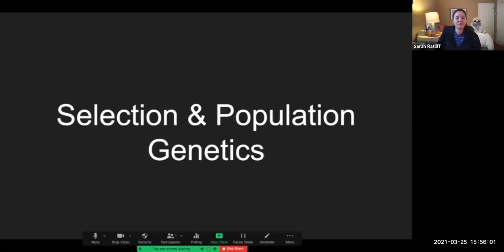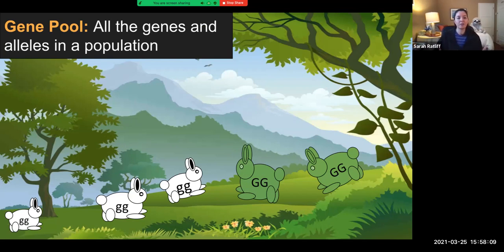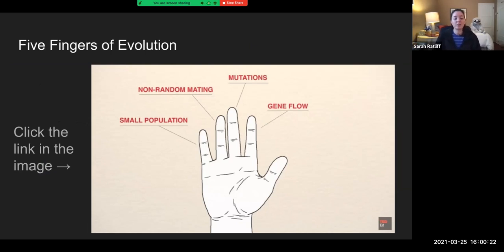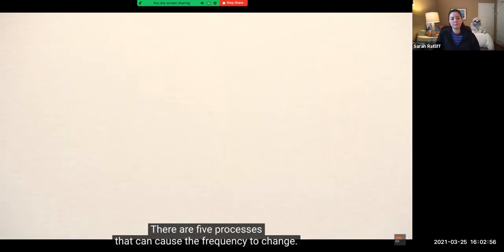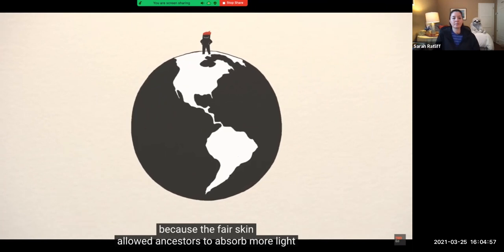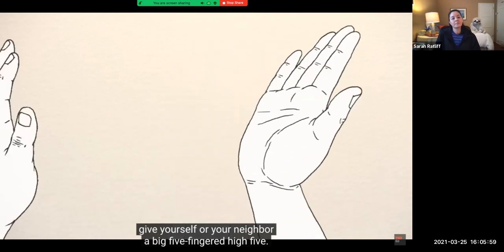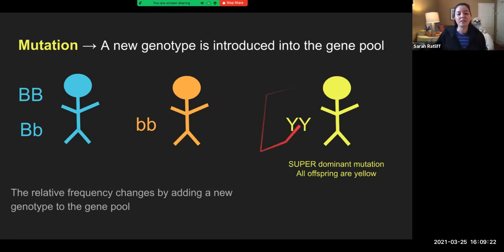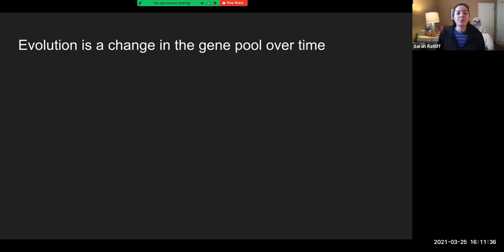Selection & Population Genetics Pt. 1